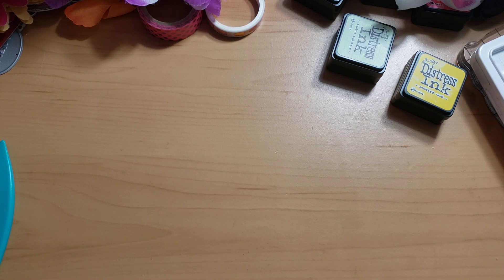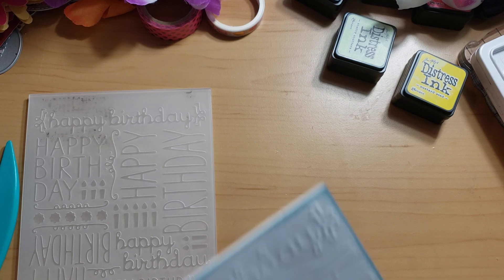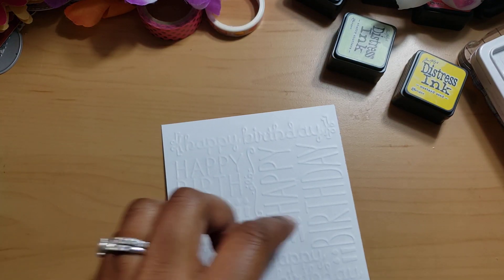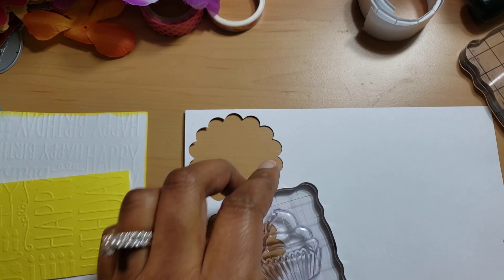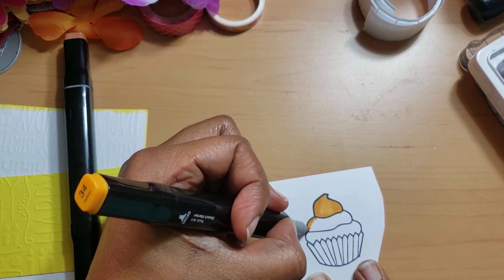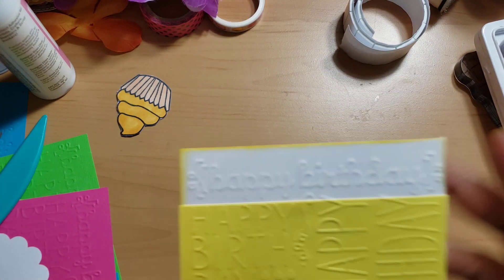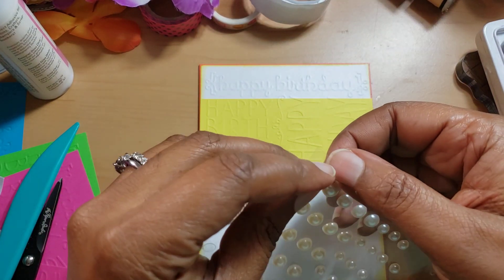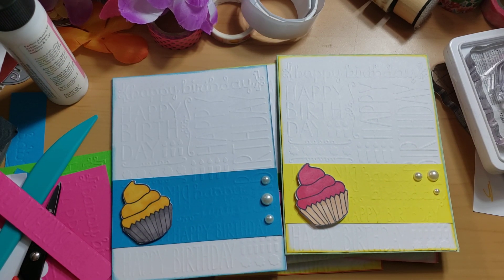Pinspiration Collab 2020 (April)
Hello! Welcome to the Pinspiration Collaboration 2020. We will be sharing monthly projects, and even a few recipes, that were inspired by Pinterest. I hope you are inspired and ready to create something of your own,